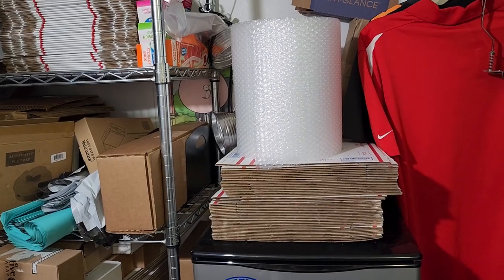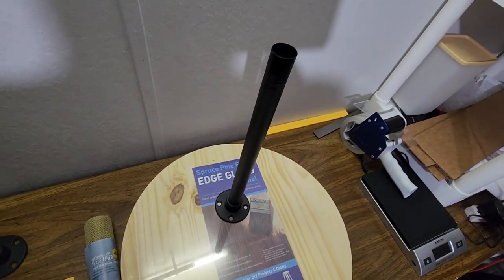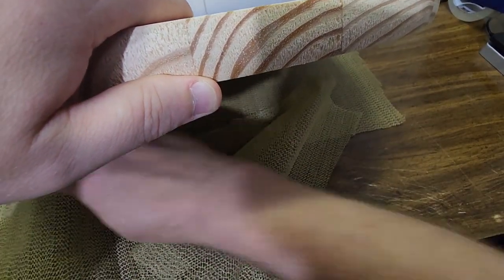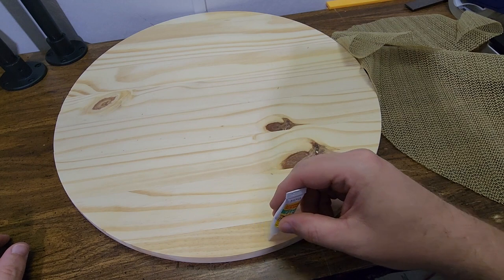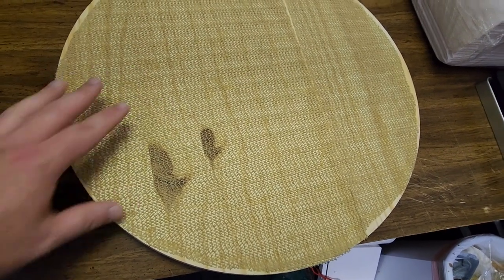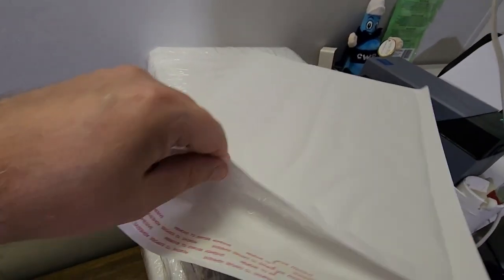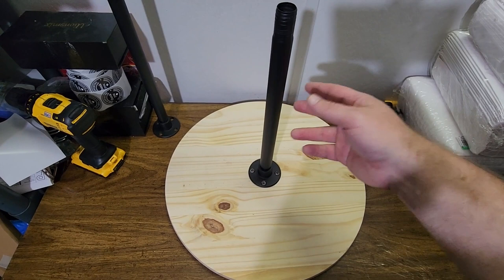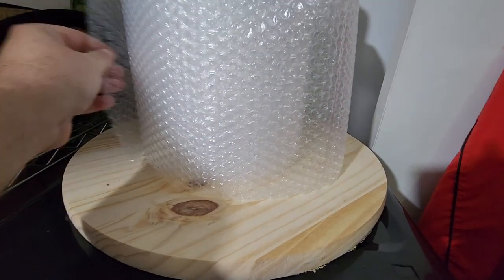CHEAP BUBBLE WRAP HOLDER FOR EBAY SELLERS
I wanted a way to store and dispense my bubble wrap so I made this simple and cheap bubble wrap holder. It's working great and is a good way for resellers to keep their bubble wrap. Ebay Poshmark Mercari Whatnot sellers